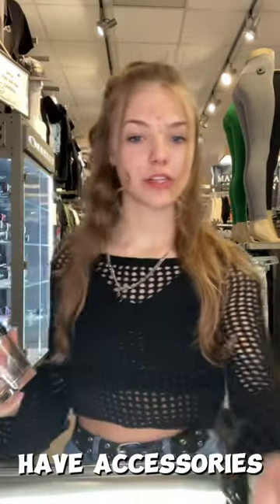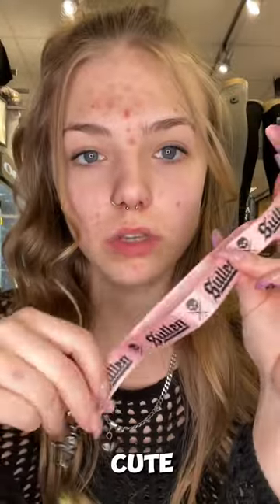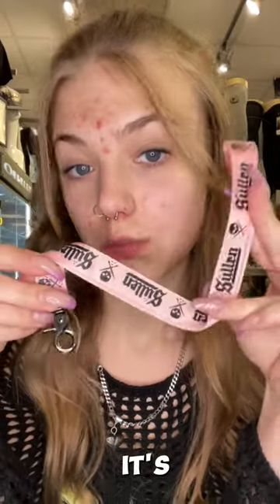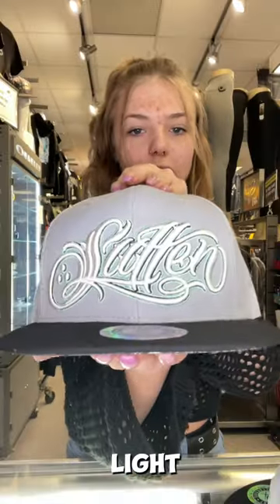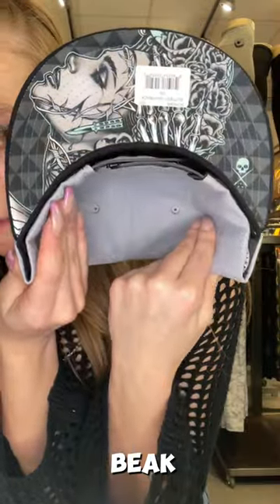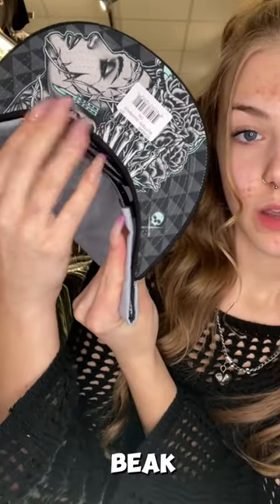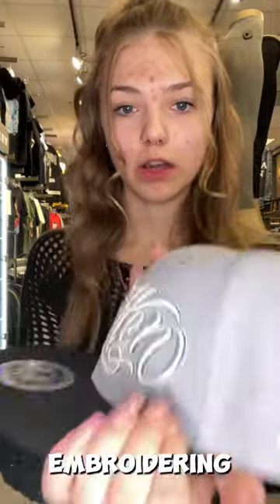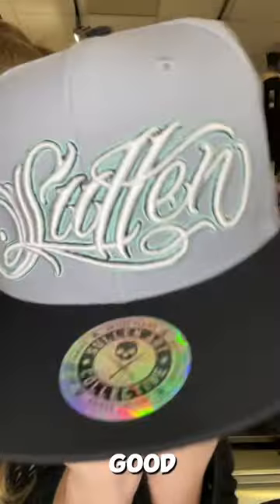Sullen Beer glasses, Hats, lanyards!